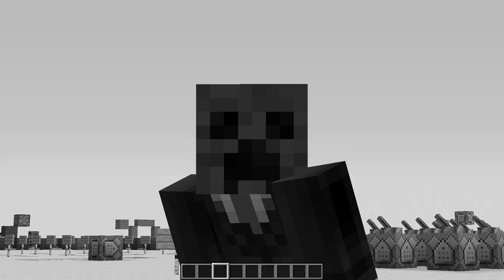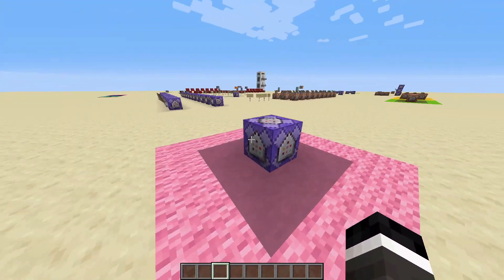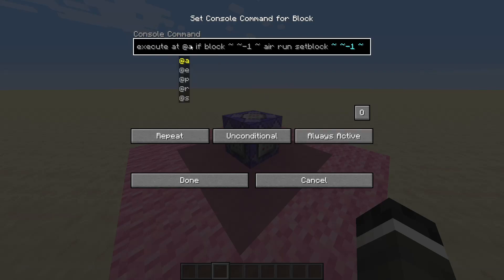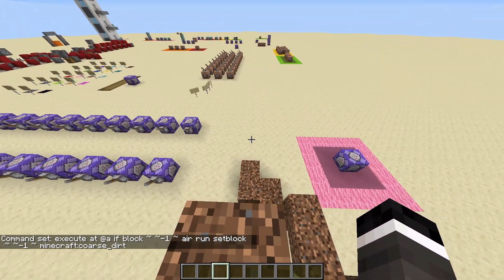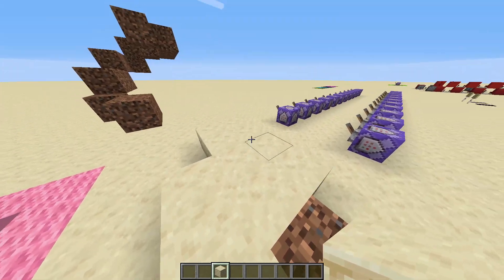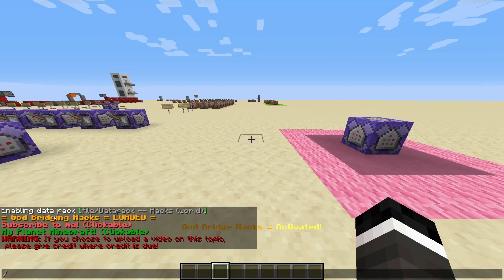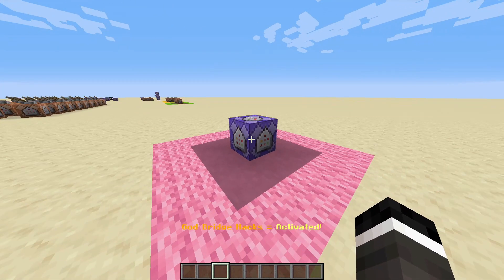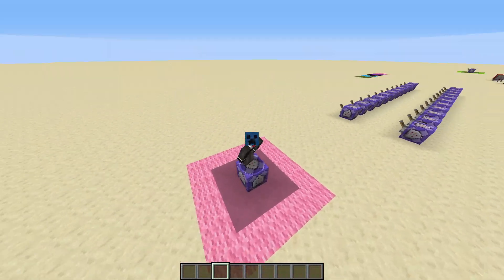Minecraft But... You can GODBRIDGE!?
Today, Silver walks you through how to GodBridge!

Not in the mood to put a description today, might come back and do it.

(ha lol im not coming back to add a description i wont remember past today.)